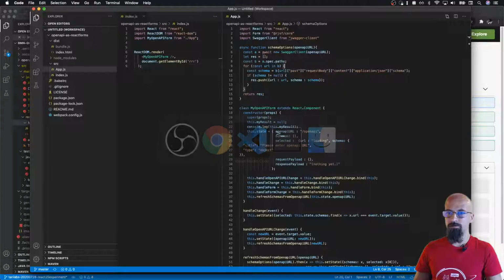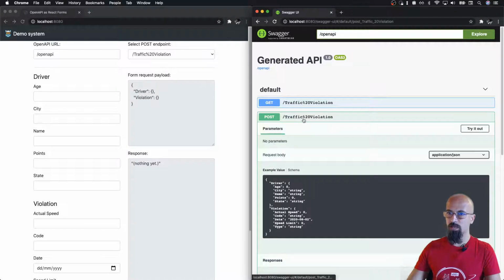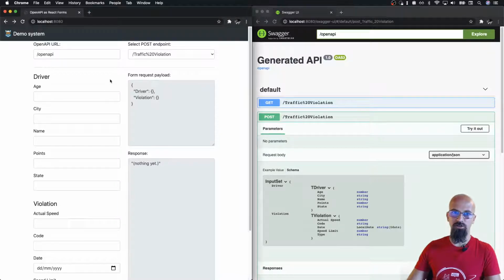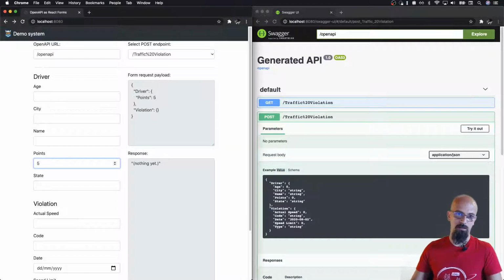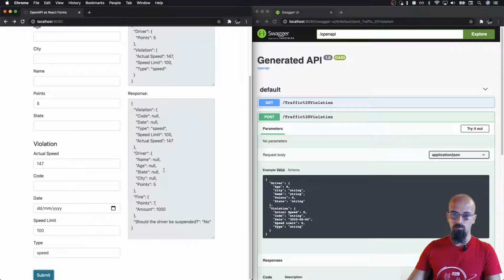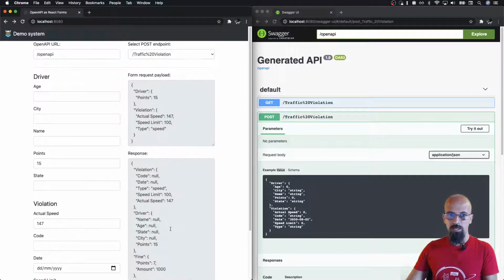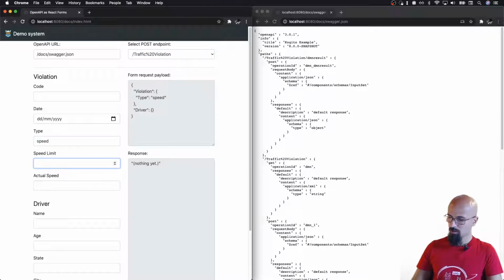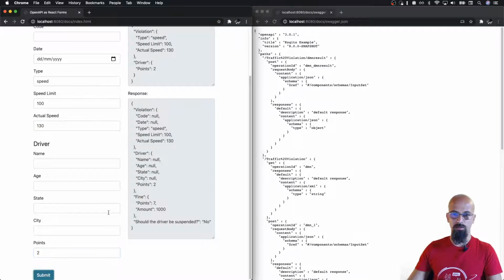Automatically build HTML Forms, by introspecting Swagger OpenAPI (Quick experiment)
A walkthrough of a quick experiment. Do you like it? Do you think this could be helpful? Let me know what you think of it in the comments below!

openapi-as-reactforms demo 20200802